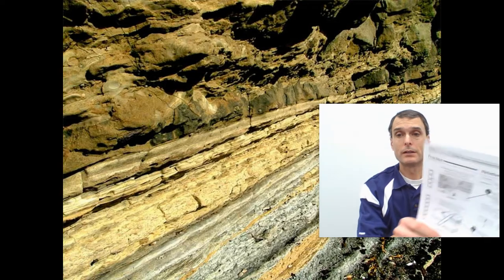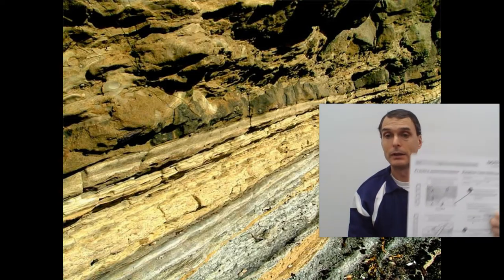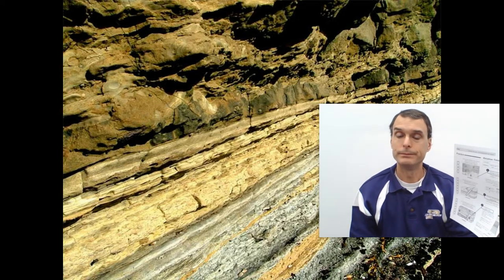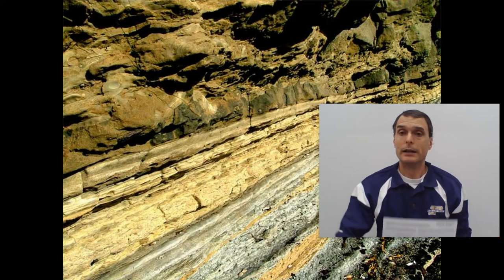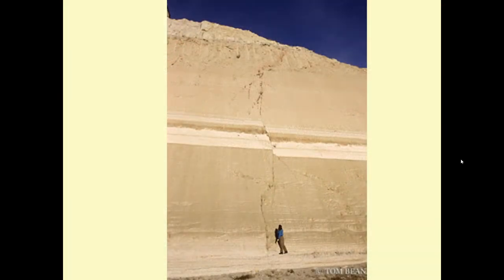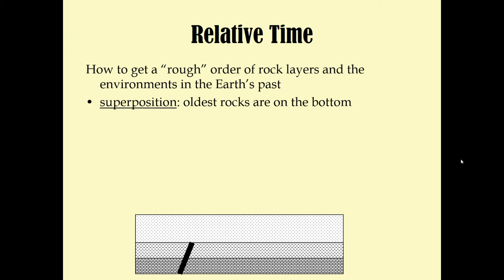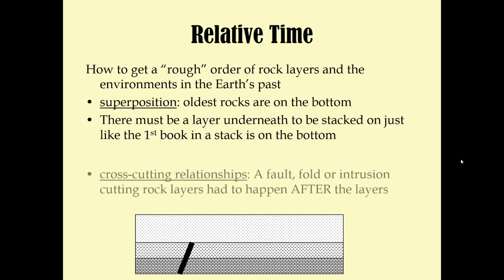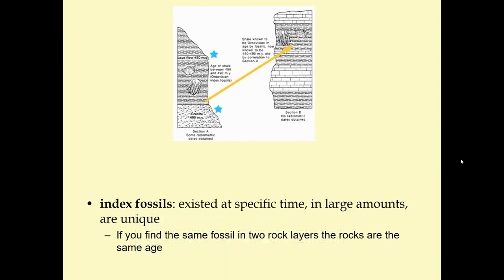Relative Time notes